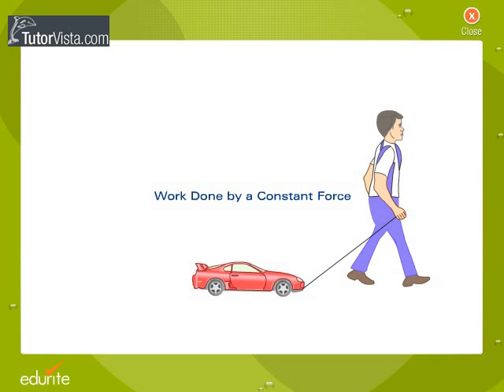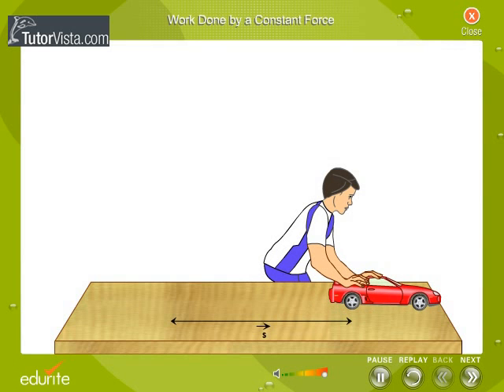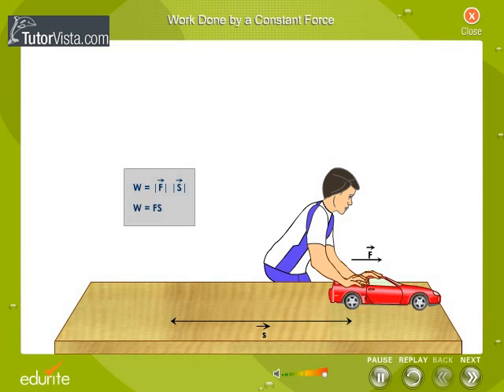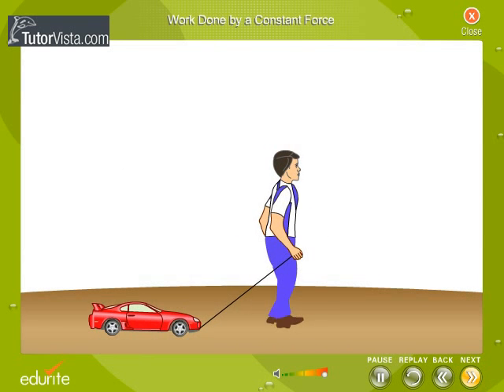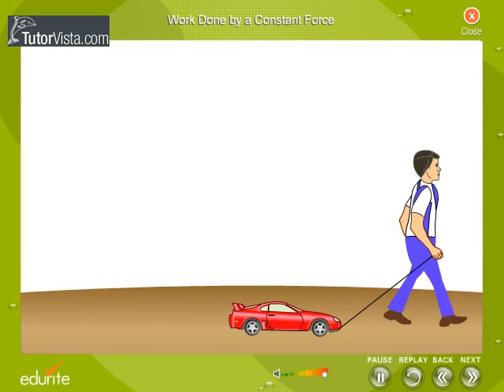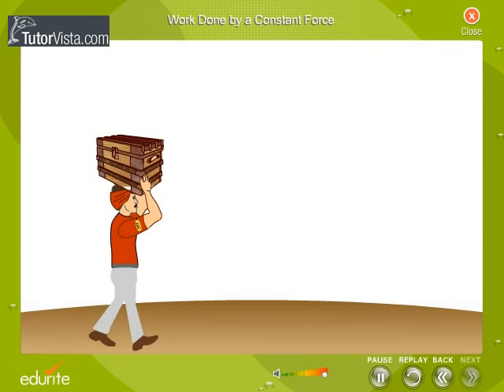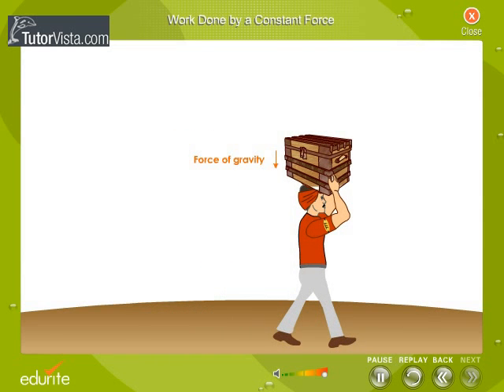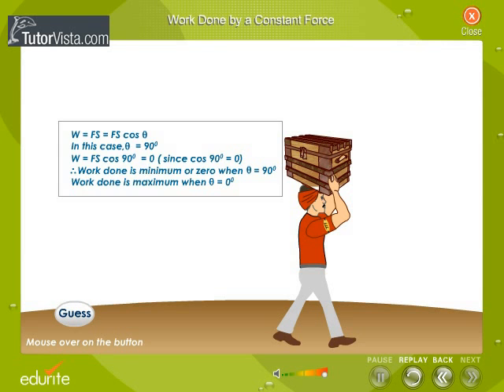Work Done by a Constant Force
Let us learn more about work by understanding work done by a constant force. The work done by the constant force F acting on an object is the dot product of the magnitude of force( or the component which is parallel to the force) and the distance d traveled in parallel direction by the object when the force is applied.